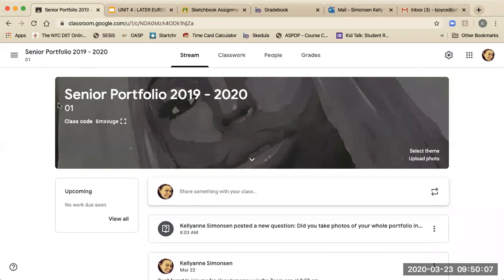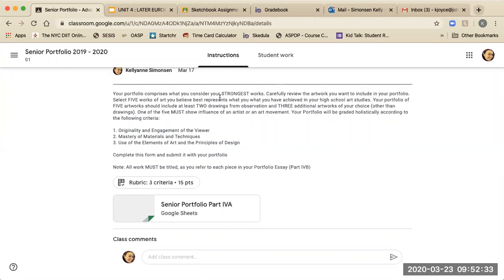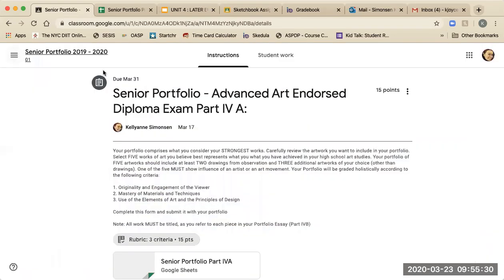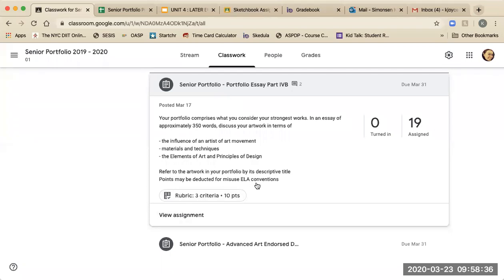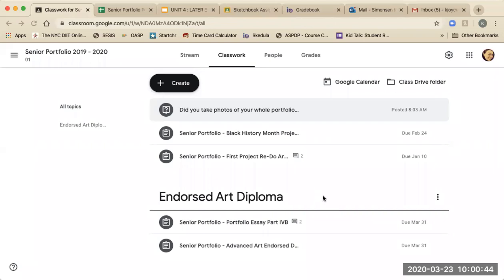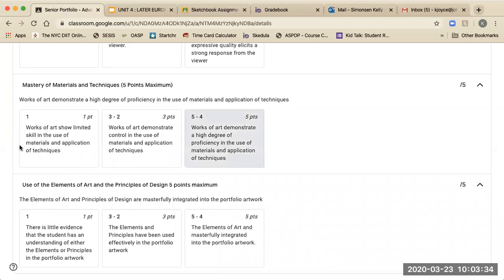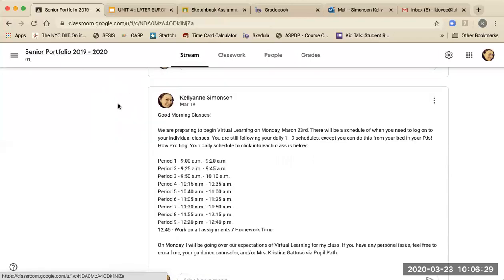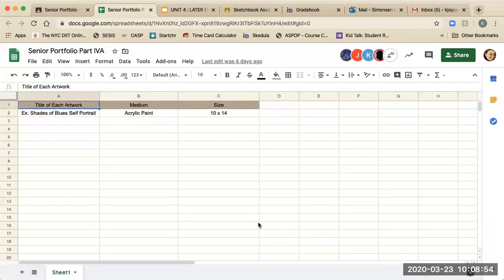Mrs. Simonsen's Senior Portfolio - 3/23/2020